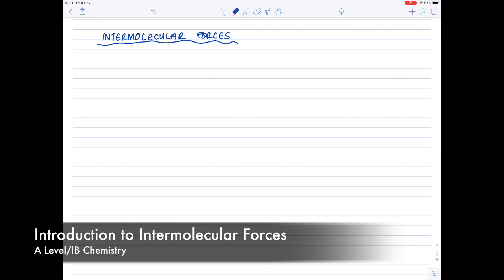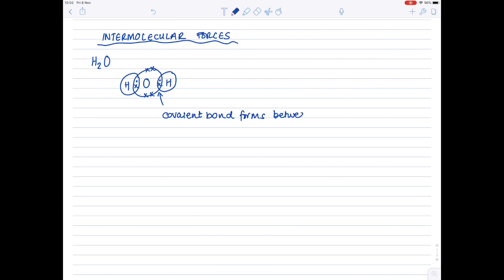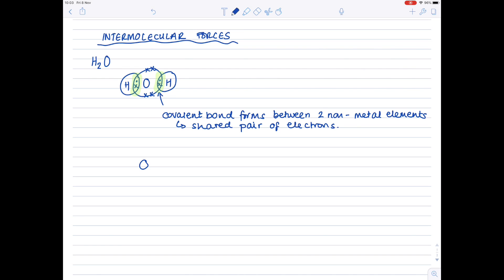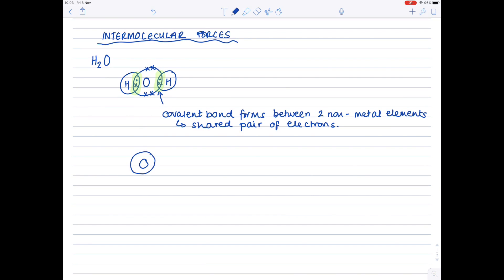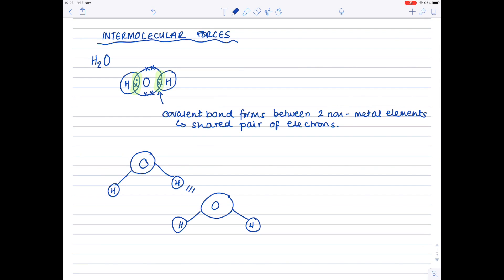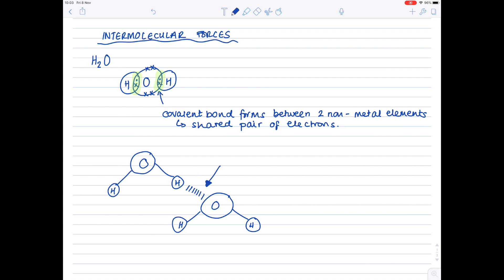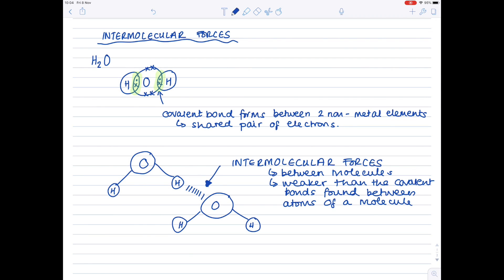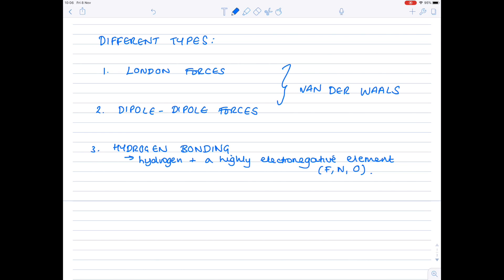Introduction to Intermolecular Forces | A LEVEL & IB CHEMISTRY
Hazel talks through an introduction to intermolecular forces. These include London Forces, Dipole-dipole forces, and Hydrogen bonding.